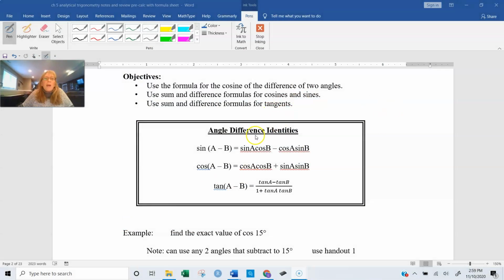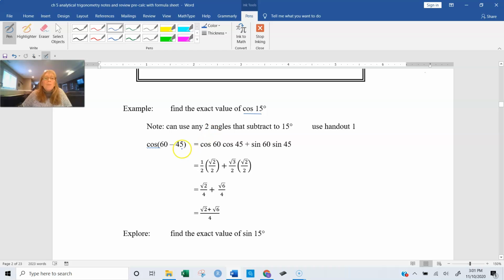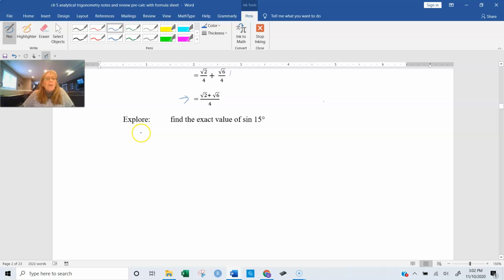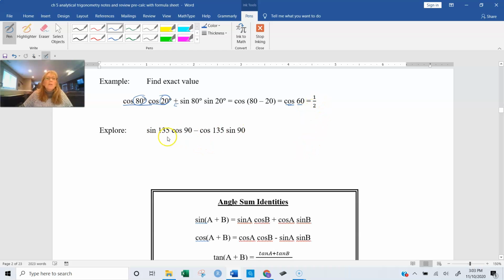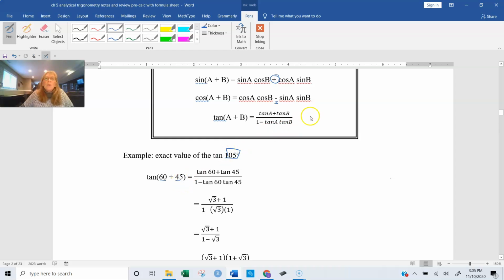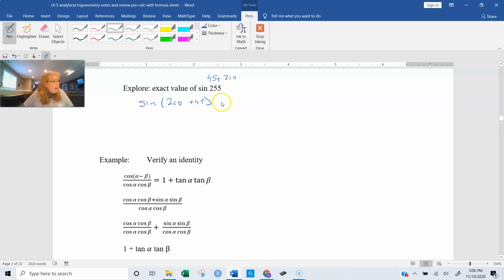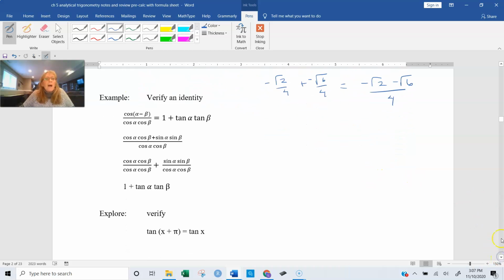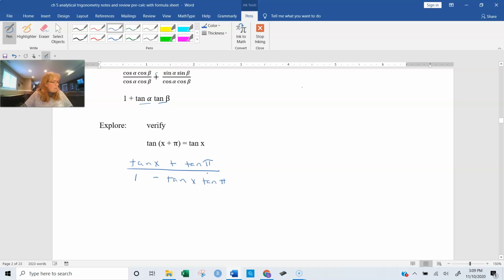precalc 5.2 Sum and difference formulas